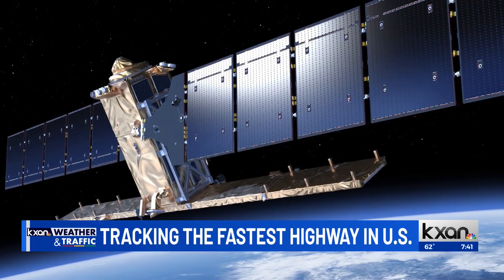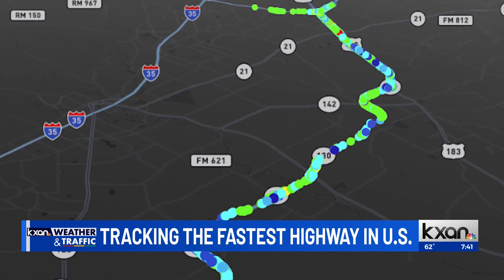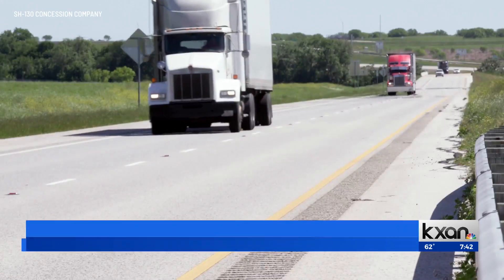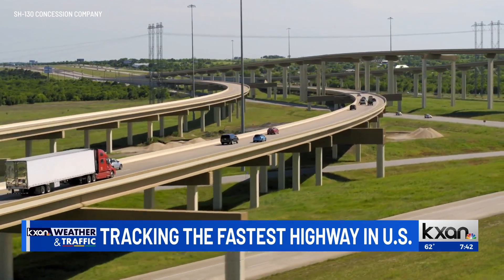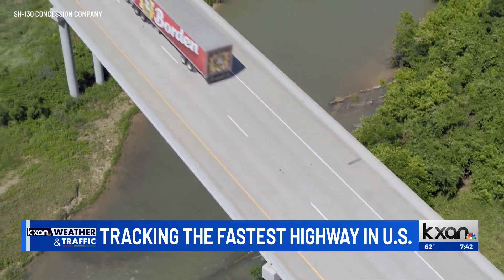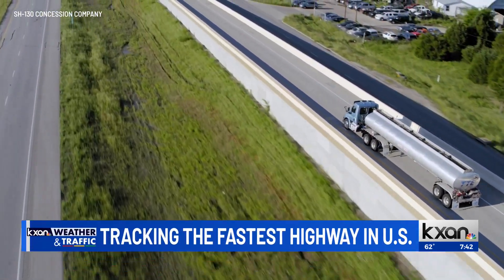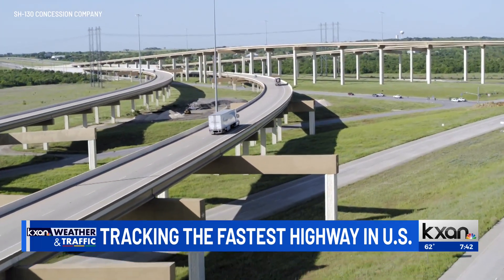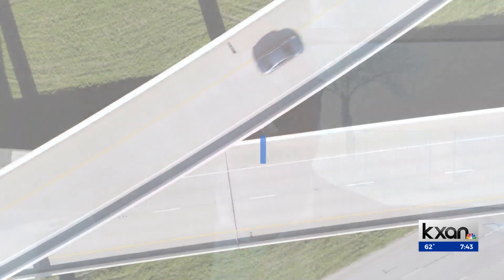SH130 road conditions being tracked from space - here's how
SH130, the fastest highway in the country, is using satellites to track its movement. Ground conditions in Central Texas cause the road to slowly shift over time. This can be dangerous for drivers speeding along the 85mph stretch of road.